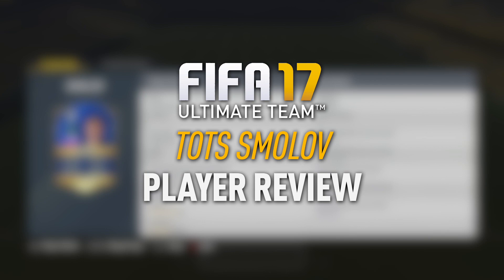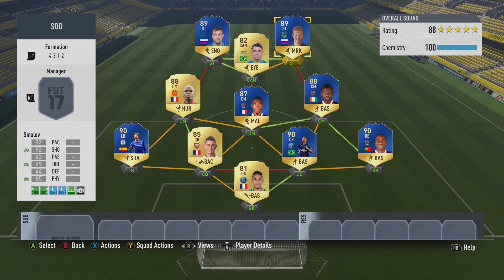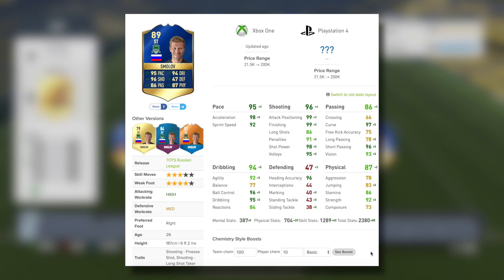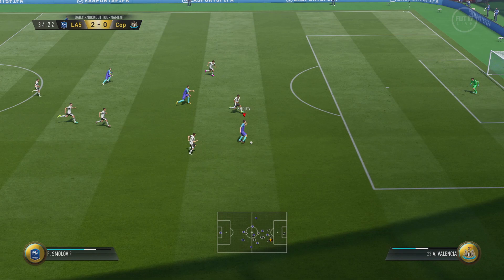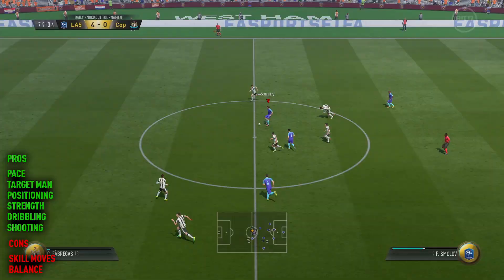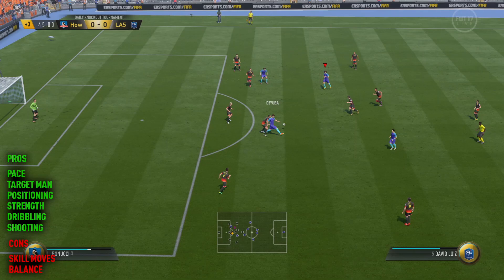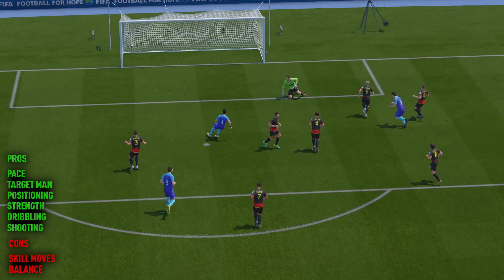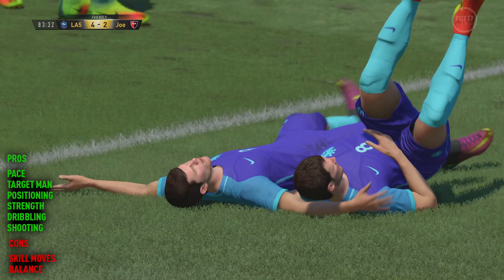FIFA 17 TOTS SMOLOV (89) PLAYER REVIEW! FIFA 17 ULTIMATE TEAM!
FIFA 17 TOTS SMOLOV Player Review! FIFA 17 amazing TOTS player!

Artist -
Alan Walker